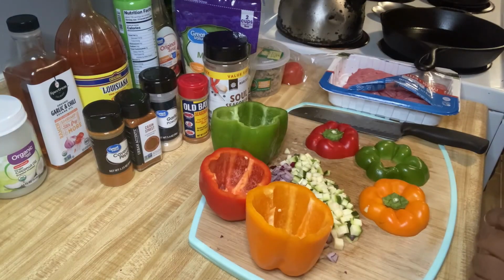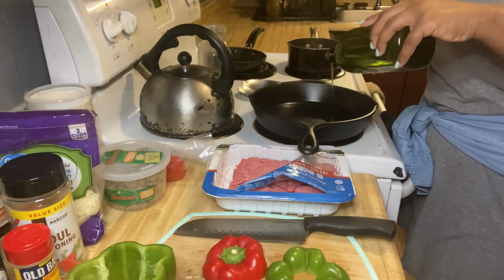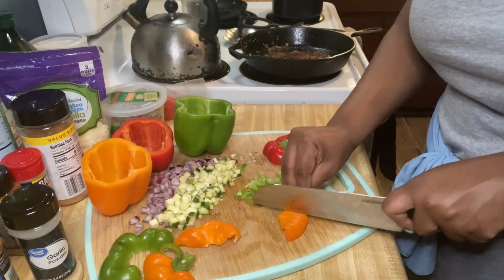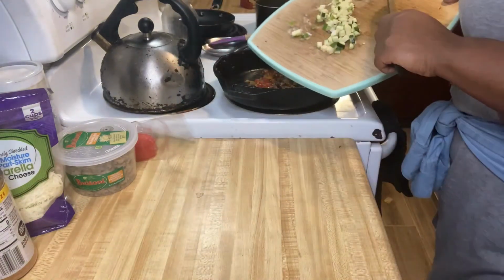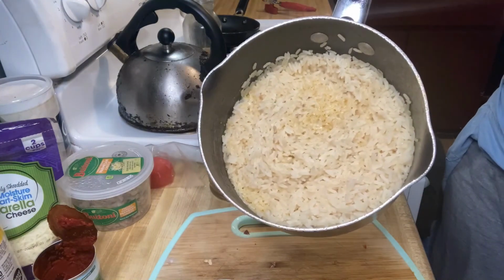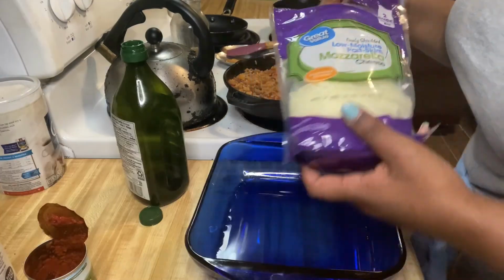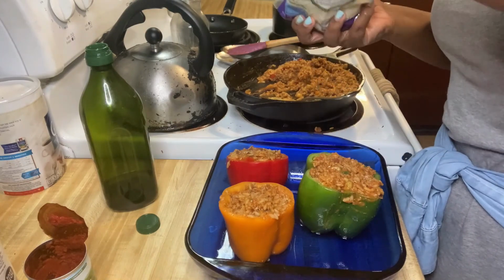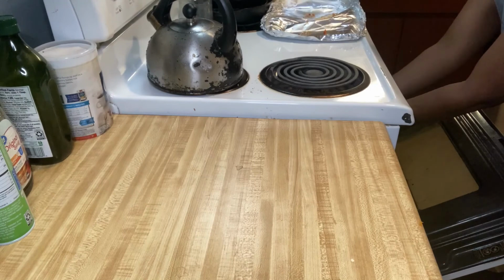Single Ladies Cooking | Cajun Stuffed Bell Peppers | Questions Pt. 2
This epsiode I made some delicious bell peppers. They were so good! My family tore it up. Later, I answered some questions from you guys. Love you all!